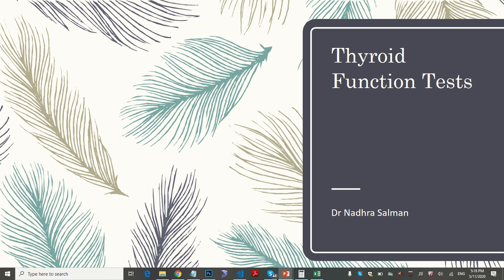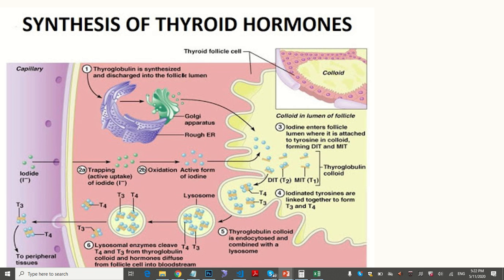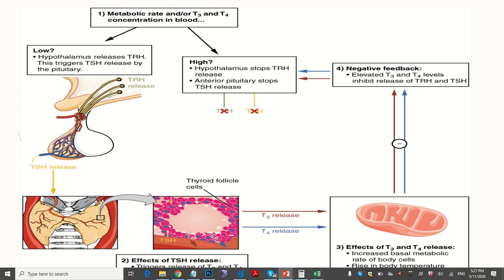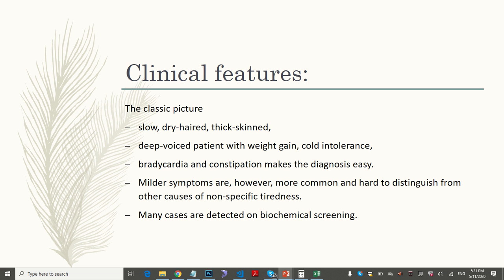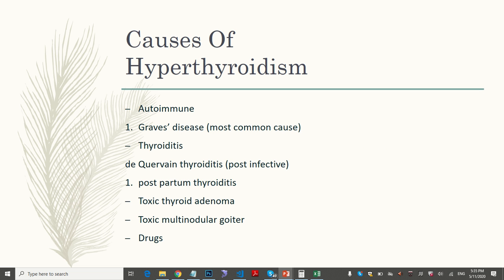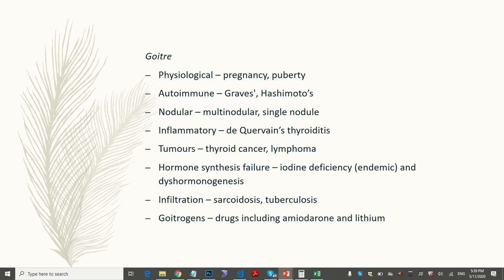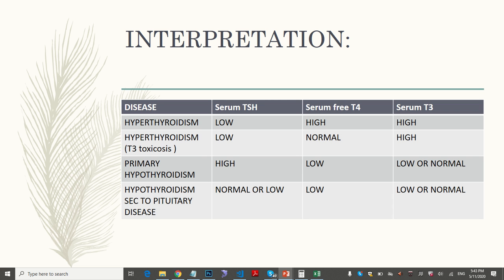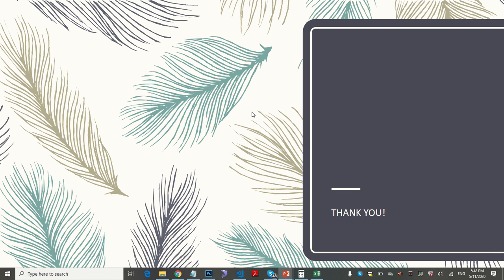Thyroid Function Tests